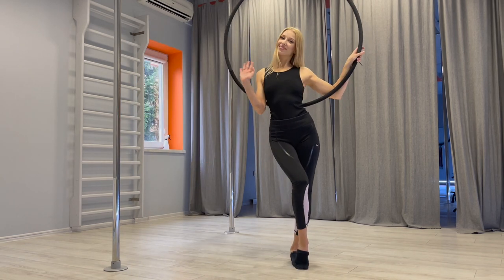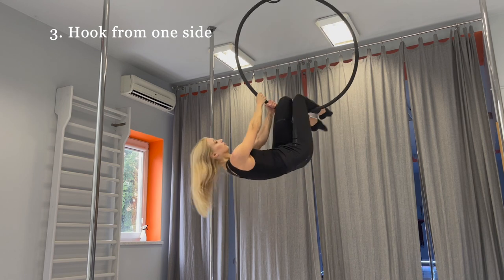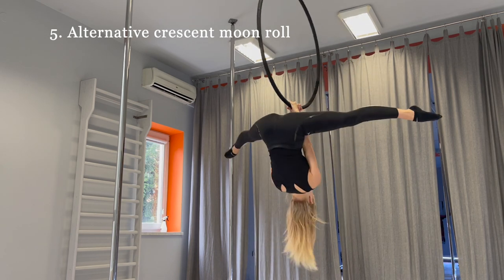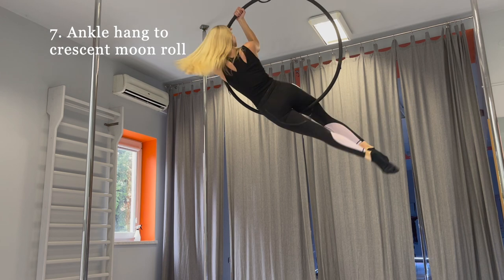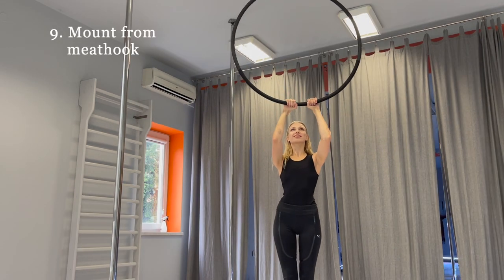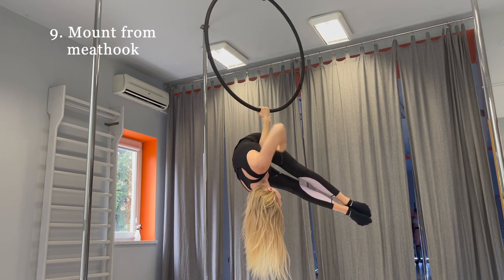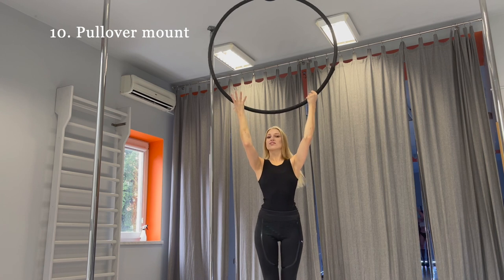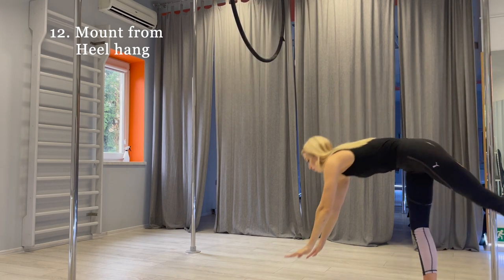Aerial Hoop MOUNTS from beginner to advanced level | Aerial Ring Tutorial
It's necessary to start your aerial performance with a beautiful hoop mount.
In this video you'll find 12 hoop mounts for all levels: from beginner to intermediate & advanced level.
You can choose your favorite one and start working on it.
Please don't forget about safety and always use crash mats while practicing. Will be perfect if you'll work with your coach on it.
Good Luck!